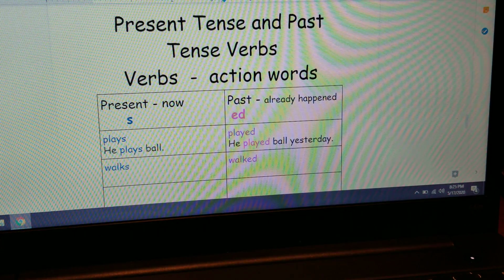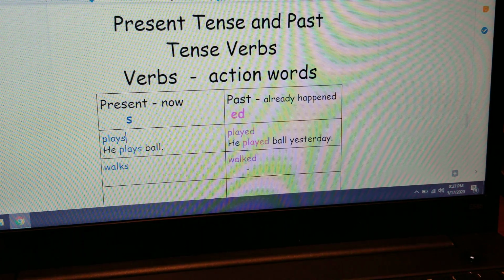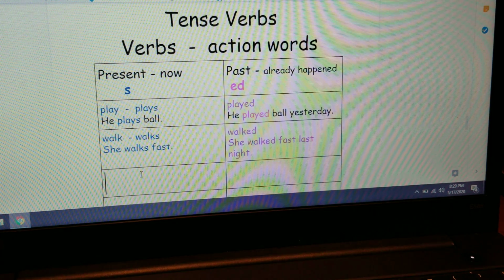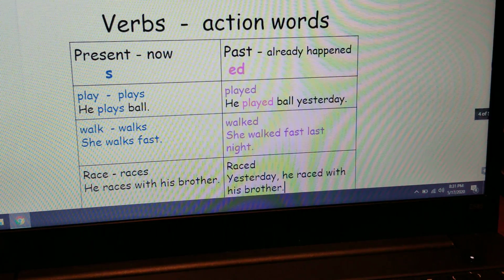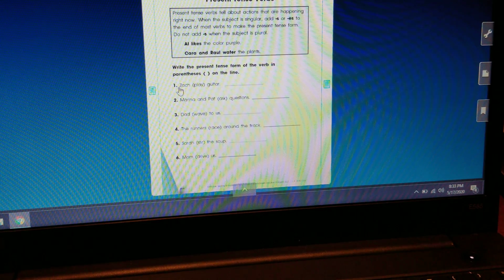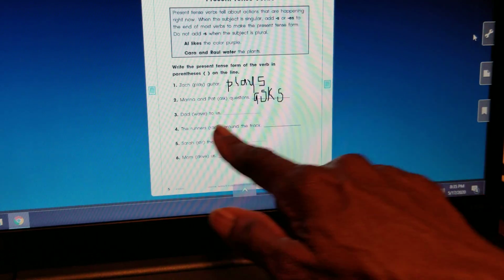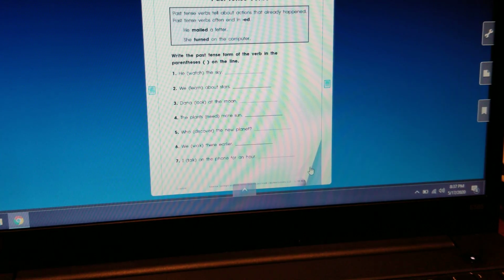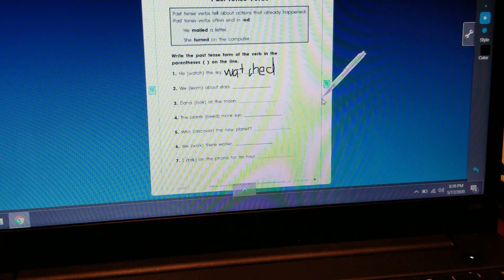Unit 8, Week 2, Grammar